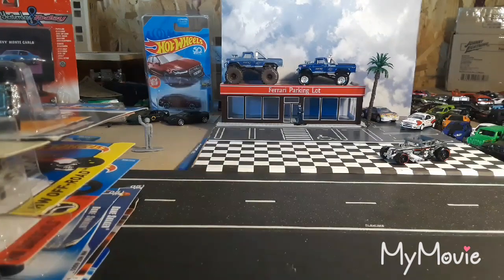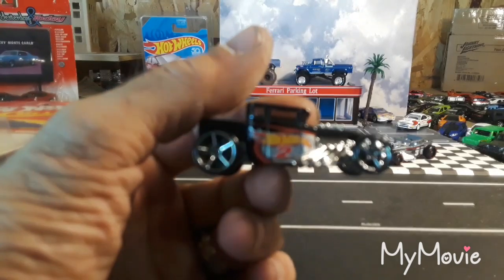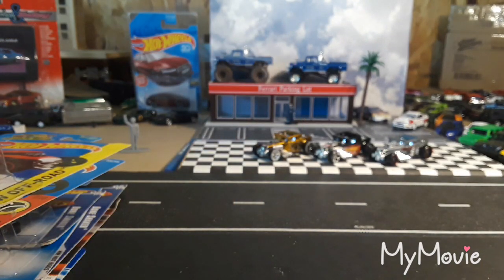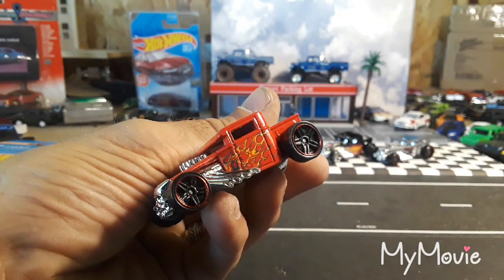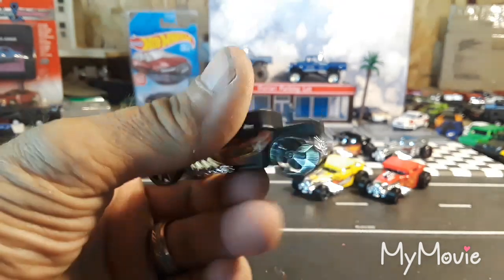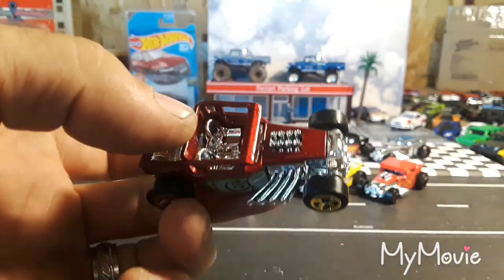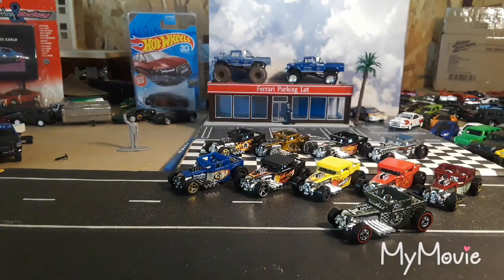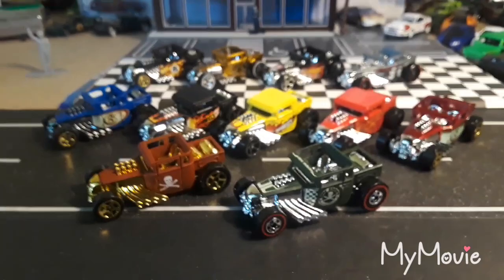A hole lot of hotwheels boneshakers